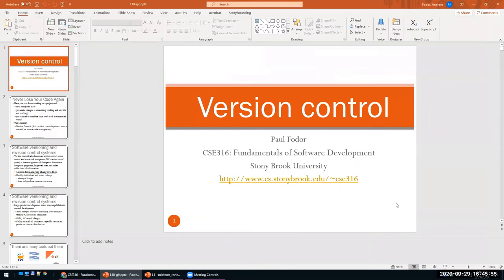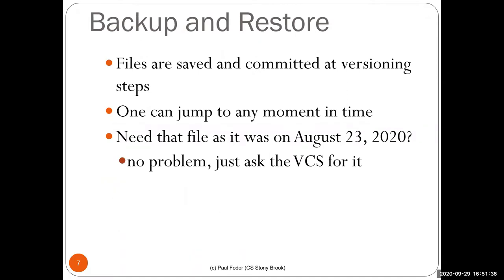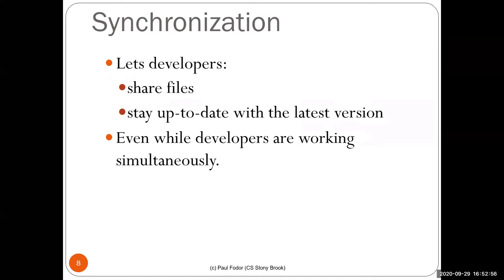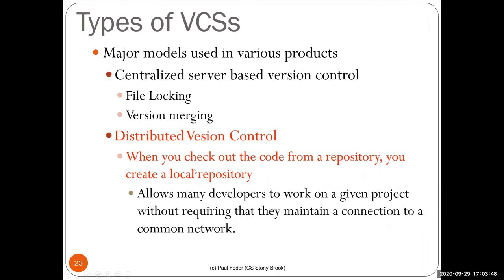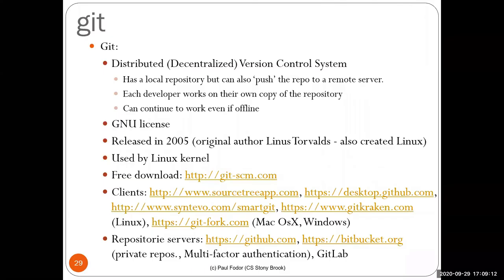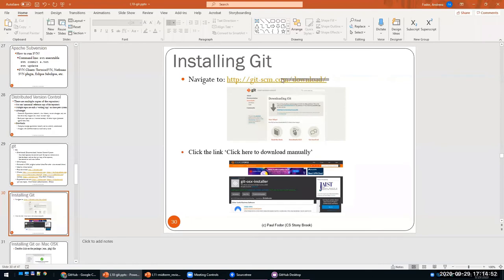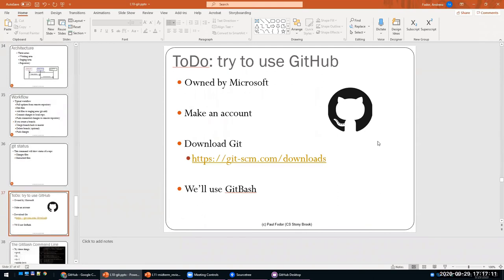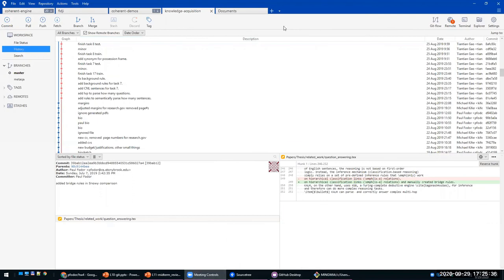CSE 316 - Fundamentals of Software Development: git